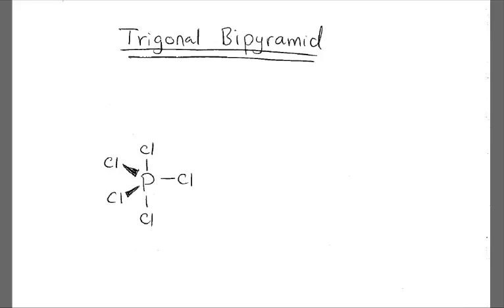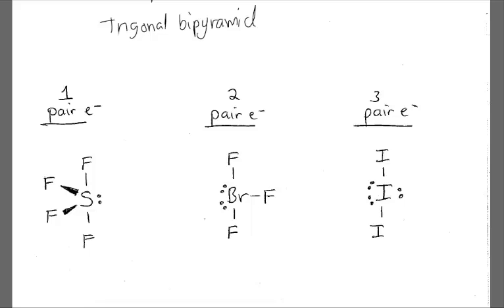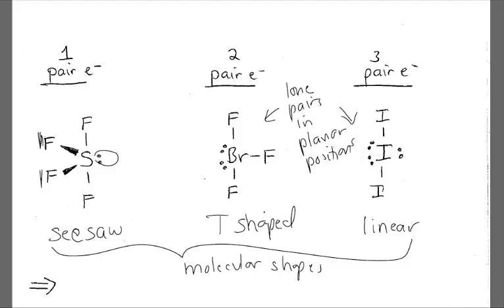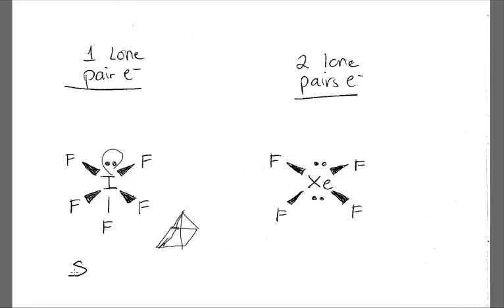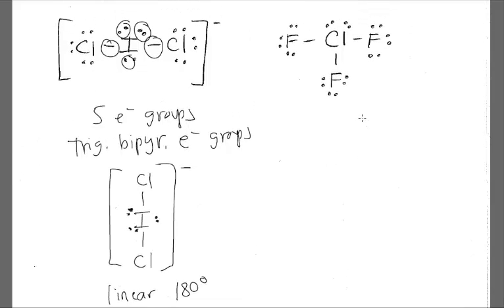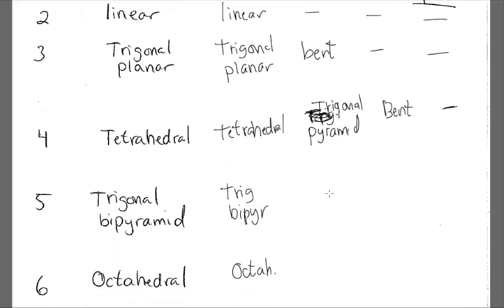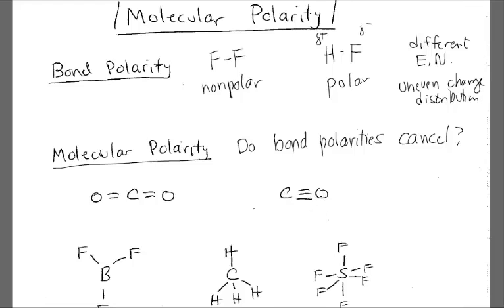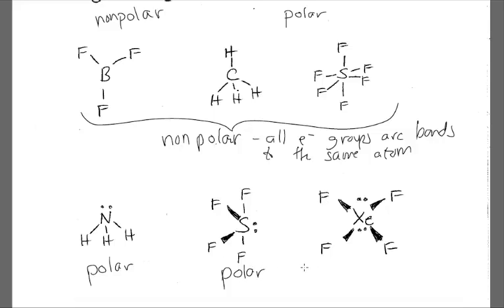VSEPR Part 2 with Molecular Polarity